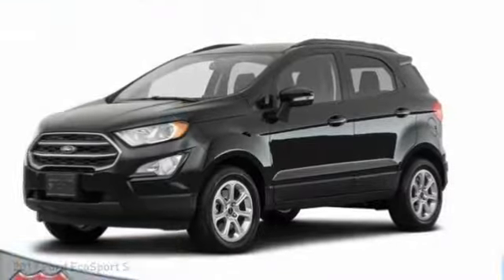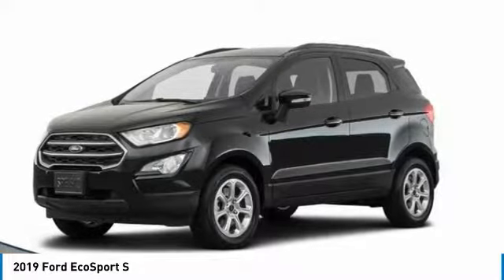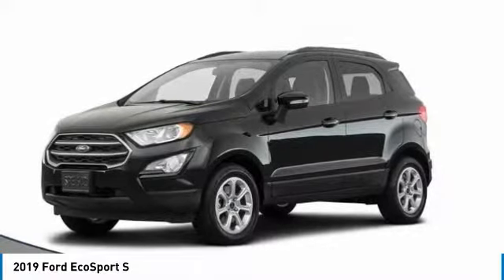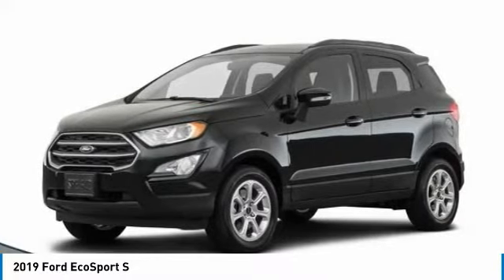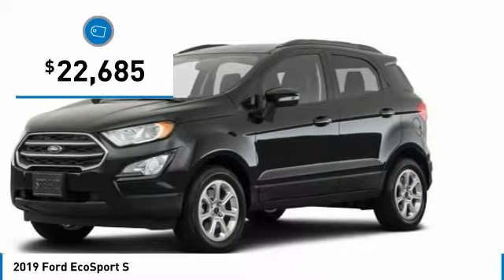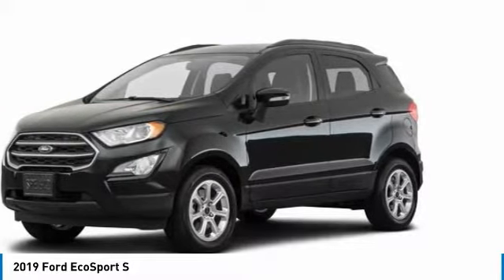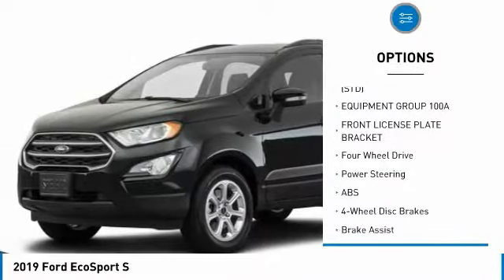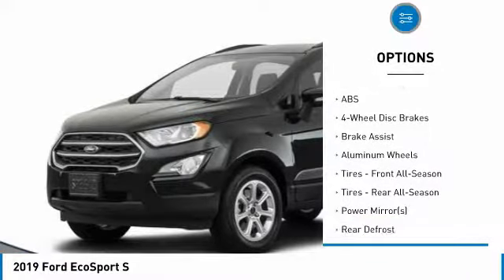2019 Ford EcoSport 59810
2019 FORD ECOSPORT Butler, NJ
Stock# 59810

1301 Rt. 23 South

Scores 29 Highway MPG and 23 City MPG! This Ford EcoSport delivers a Regular Unleaded I-4 2.0 L/122 engine powering this Automatic transmission. TRANSMISSION: 6-SPEED AUTOMATIC W/SELECTSHIFT (STD), FRONT LICENSE PLATE BRACKET, EQUIPMENT GROUP 100A.

*This Ford EcoSport Comes Equipped with These Options *
ENGINE: 2.0L TI-VCT GDI I-4 -inc: auto start-stop technology (STD), Wheels: 16  Low-Gloss Magnetic-Painted -inc: Machined-face aluminum, Variable Intermittent Wipers, Urethane Gear Shift Knob, Trip Computer, Transmission: 6-Speed Automatic w/SelectShift, Transmission w/Oil Cooler, Trailer Wiring Harness, Torsion Beam Rear Suspension w/Coil Springs, Tires: 205/60R16 AS BSW.

For a must-own Ford EcoSport come see us at Route 23 Automall, 1301 Rt. 23 South, Butler, NJ 07405. Just minutes away!